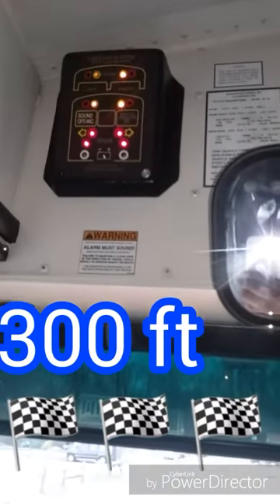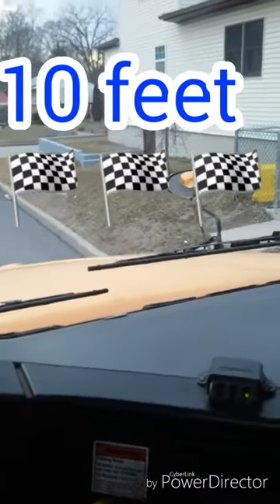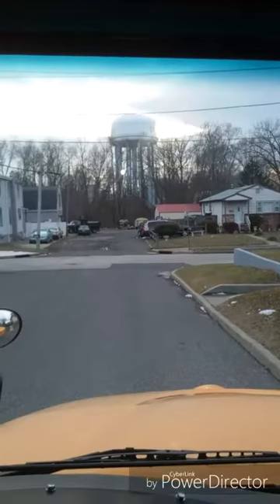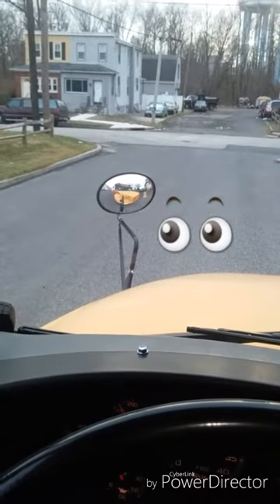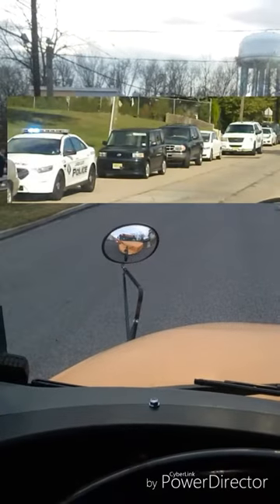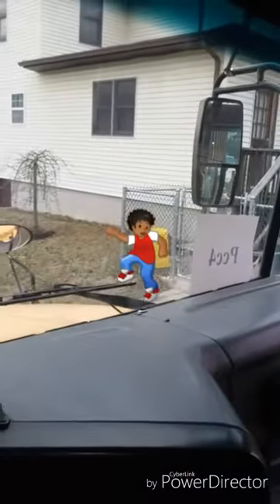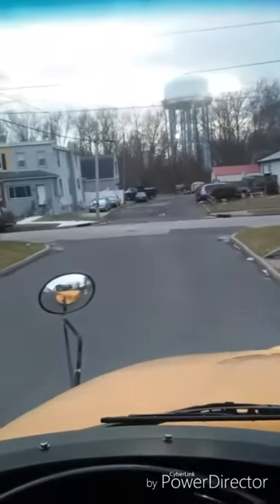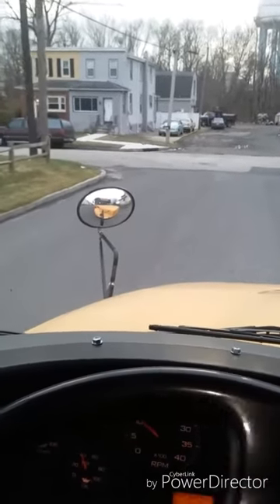Student Discharge Endorsement Test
S-class